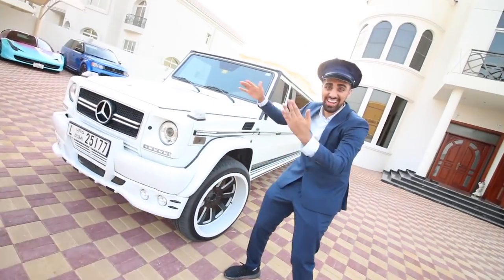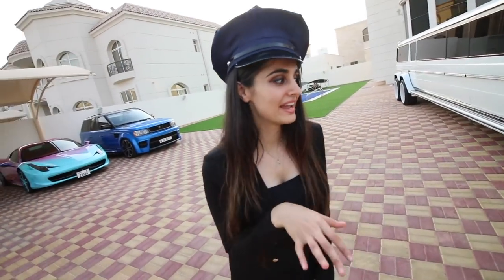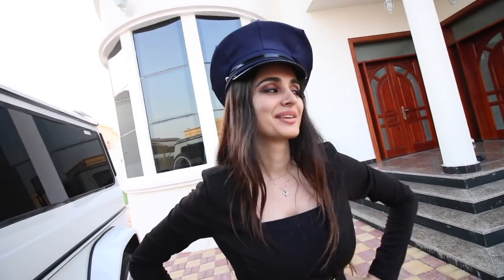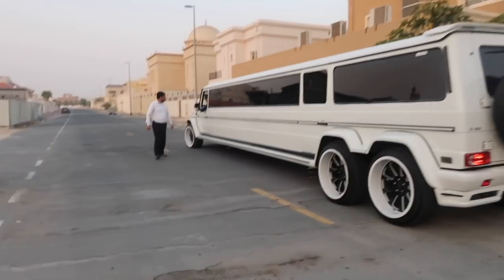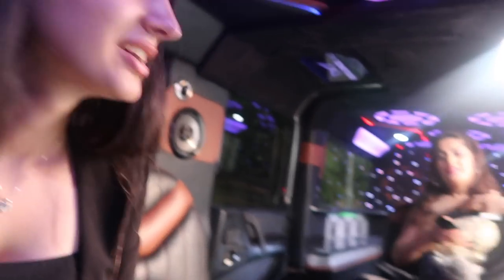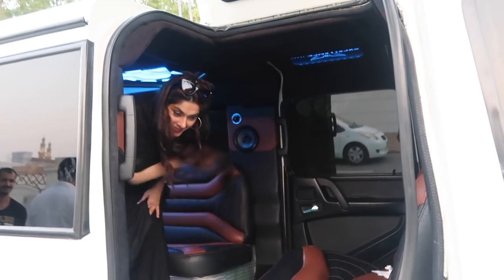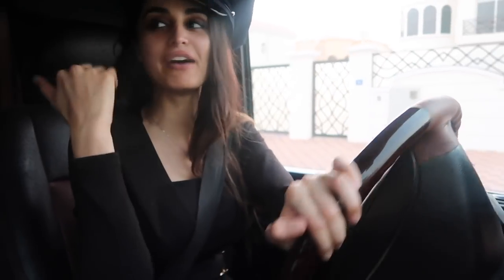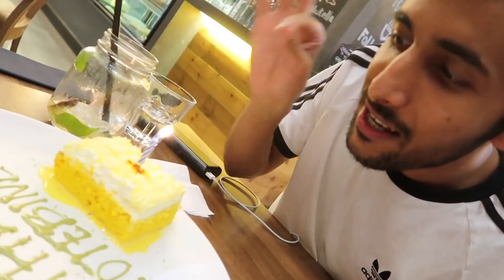MY MUMS DREAM CAR SURPRISE !!!